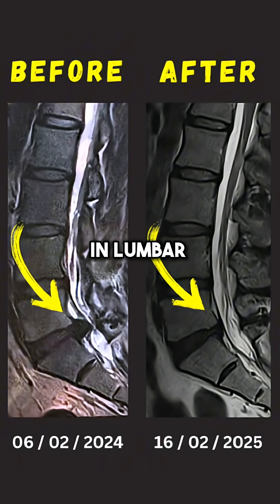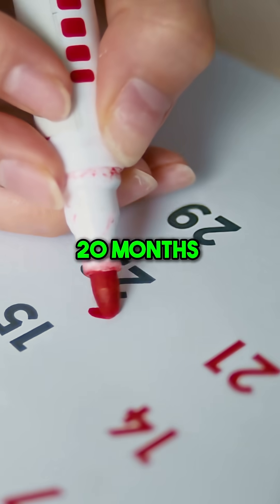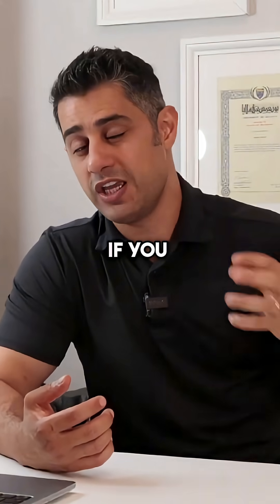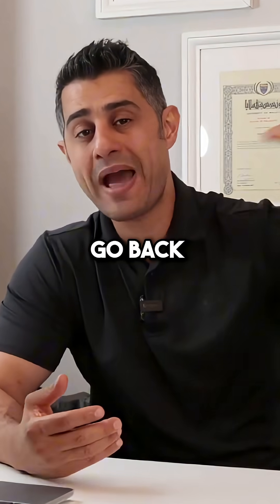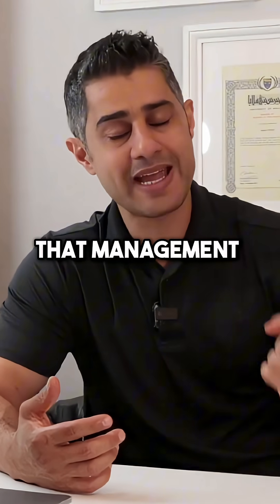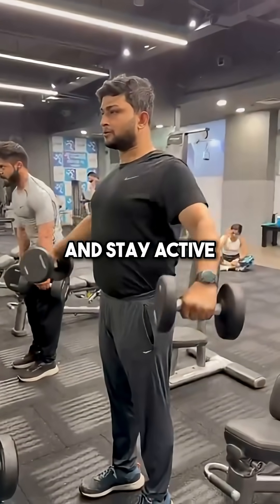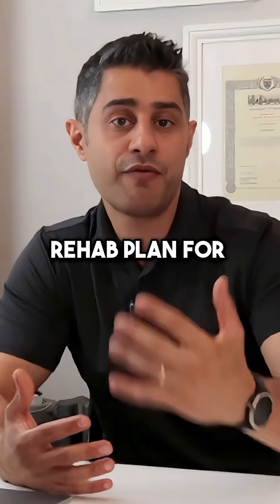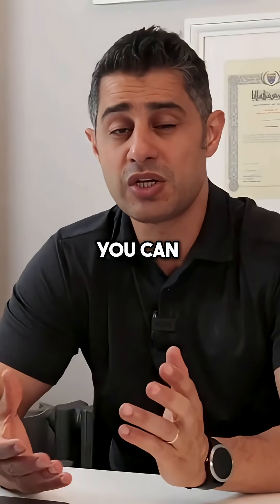What's the natural healing rate of Lumbar Disc Extrusion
🧠 Disc Extrusion Can Heal on Their Own

Lumbar disc extrusion occurs when the inner gel of a spinal disc leaks through a tear in the outer layer, pressing on nearby nerves. This often causes lower back pain, leg pain (sciatica), or numbness.

🚫 But here’s the myth:
Complete bed rest doesn’t help. In fact, it can delay recovery. Staying still weakens your muscles, stiffens your joints, and increases pain sensitivity. What your spine needs is the right movement—not inactivity.

🌿 Here’s the good news:
Research shows that most disc extrusions can heal naturally with conservative care.

🔹 Around 67% of extruded discs shrink in size within 6 months
🔹 70–76% fully or partially reabsorb without surgery
🔹 Extrusions and sequestrations heal more often than bulges or protrusions

This happens thanks to your body’s own healing process—immune cells, inflammation, and natural breakdown of the disc material.

✅ If you've been diagnosed with a disc extrusion:

• You may not need surgery
• You do need a structured rehab plan
• And sometimes, a second opinion is what makes all the difference

📩 Need guidance?
Let’s build a recovery plan tailored to your body, your goals, and your life.

📚 References:

Zhong M et al. (2024). Systematic review and meta-analysis on spontaneous resorption of lumbar disc herniation. [PubMed ID: 37559207]

Deng L et al. (2022). Prevalence, clinical predictors, and mechanisms of resorption in lumbar disc herniation. Orthopedic Reviews, [DOI:10.13107/2022/121399]